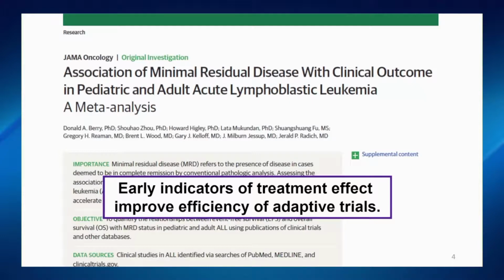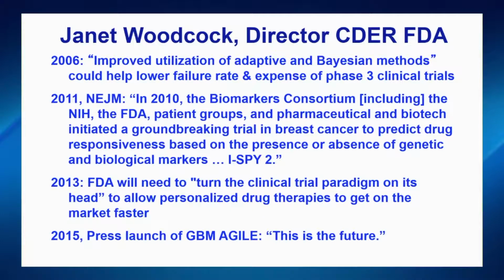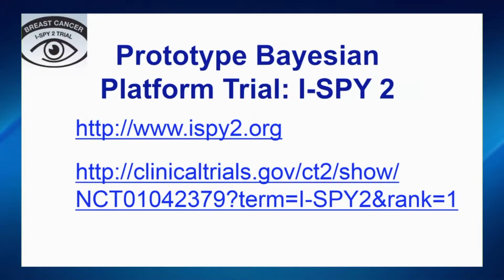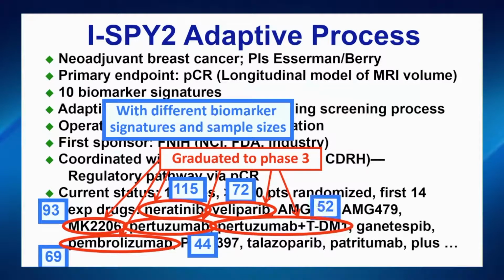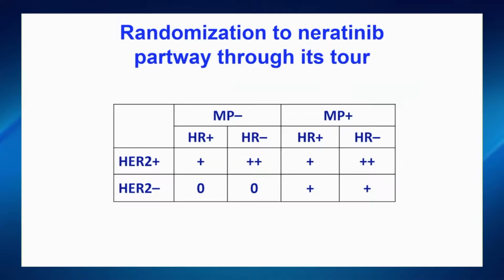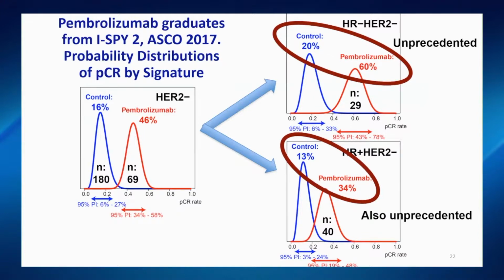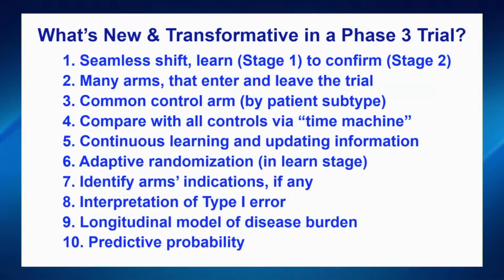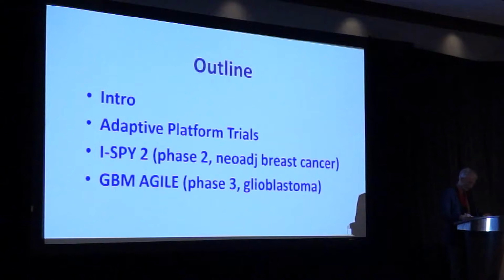Workshop: Precision Medicine - Donald Berry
Title: Innovative Precision Medicine Trials

Workshop: Precision Medicine: Optimal Trial Design, Predictive Biomarkers, Efficacy presentation at the ANR 2018 Meeting in San Francisco.